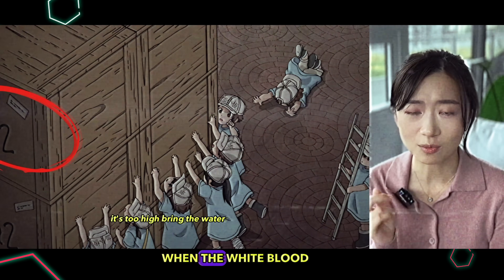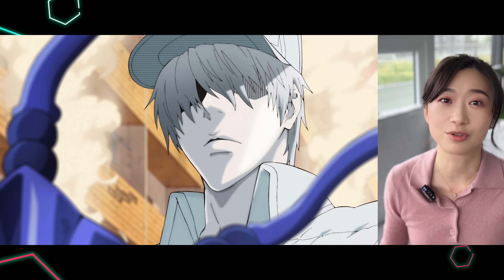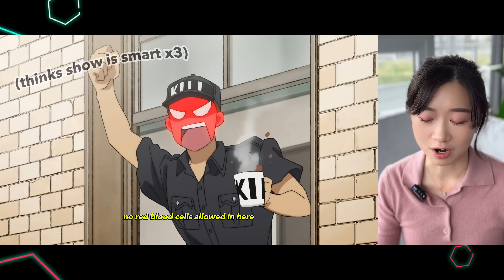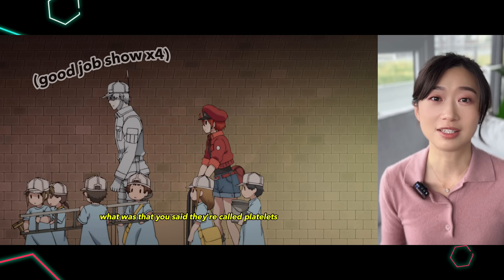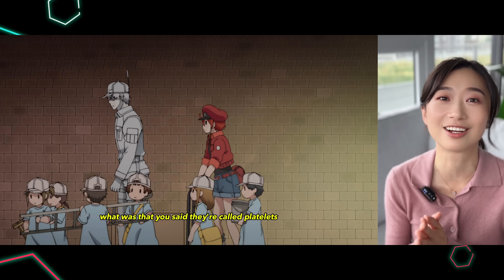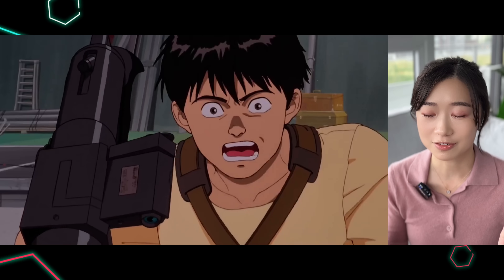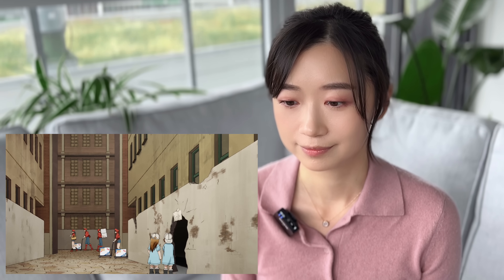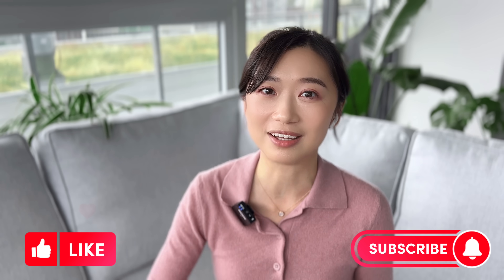Pharmacist Reacts to CELLS AT WORK: EVERYONE MISSED The Foreshadowing in EP1! はたらく細胞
First time watching Cells at Work! Also, did I read that right it's getting a movie adaptation?!?!!

Being a healthcare professional, I'm passionate about spreading awareness about health, medical conditions, and treatments, especially for conditions that we don't feel comfortable talking about. Let's de-stigmatize health-related issues together!

The contents of this channel are Ina’s personal opinion and do not represent those of her employer(s)**

0:00 Intro
0:34 EP1 Pneumococcus
6:30 calcium and cancer
9:31 EP7 Cancer Cell

Mic: Rode Wireless Go II (I have the first generation)
My PC microphone for gaming
My gaming mouse (for small hands)
My ergonomic mouse
My gaming keyboard (highly recommended!)
Headset I use for gaming and editing
Headset I use for piano
My USB C Hub
My monitor light bar

コールドフィッシュ／かずちち
10℃ / Sharou
2:23 AM / Sharou
神隠しの真相 / Sharou